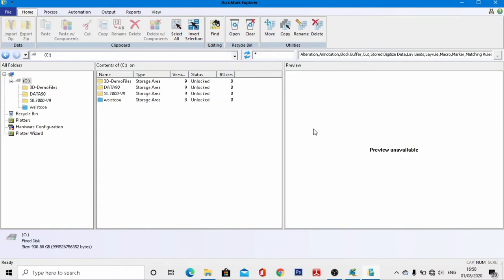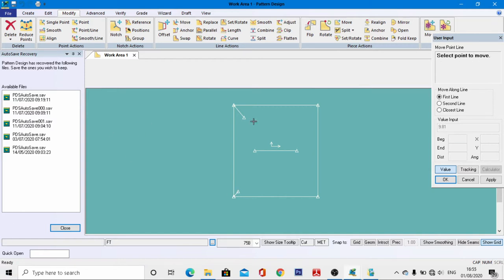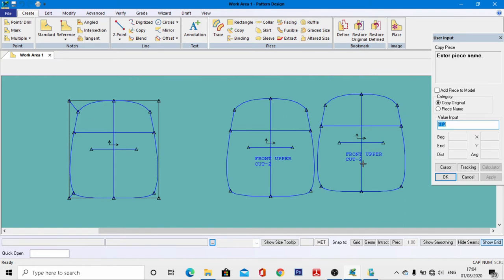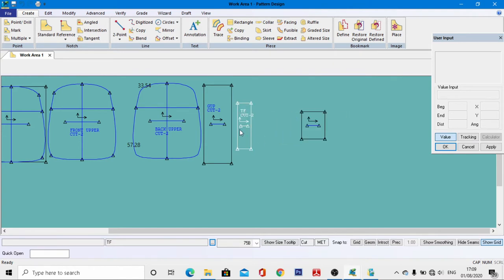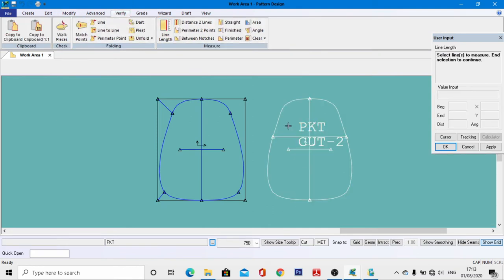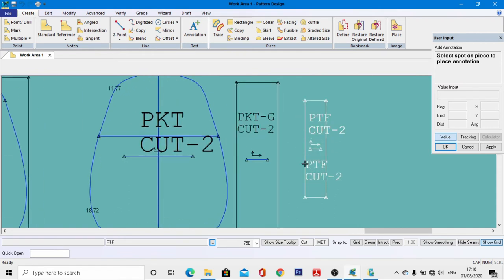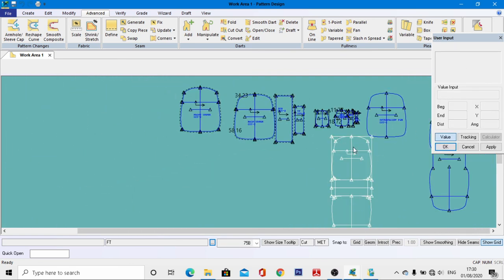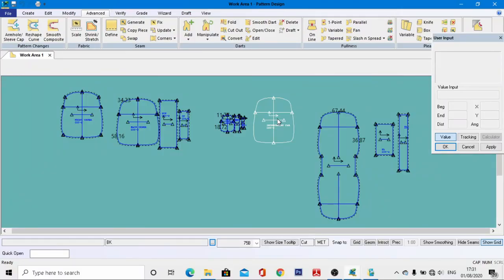Ladies hand bag Design with CAD software